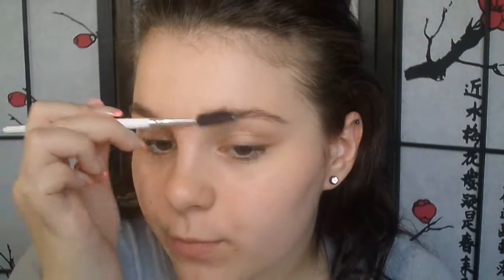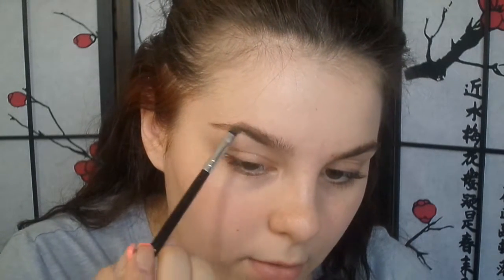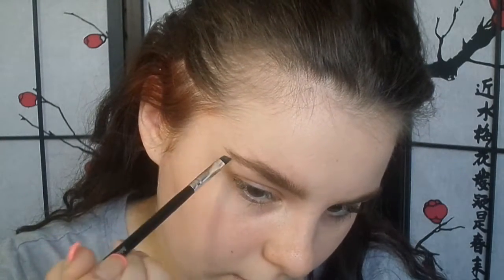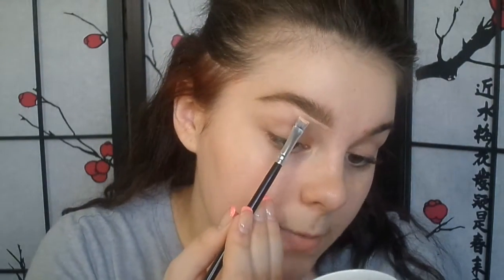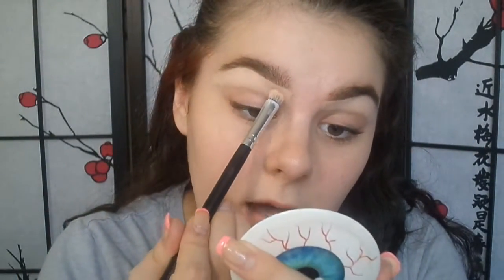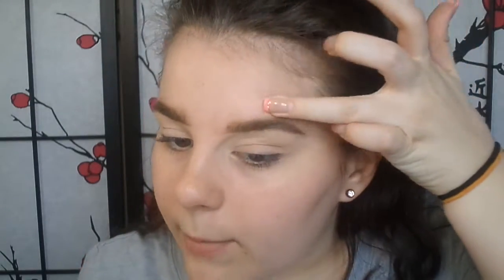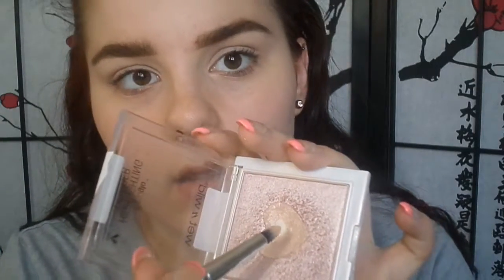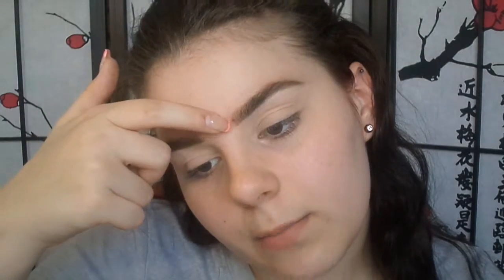My Everyday Brow Routine | 2017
Follow me on the gram - Makeup_Butcher13

-Wet and Wild UltimateBrow Kit In Ash Brown
-NYX Dark Circle Concealer In Fair Clair
-ULTA Volume Mascara In Black Brown